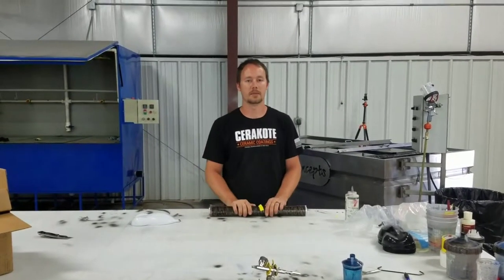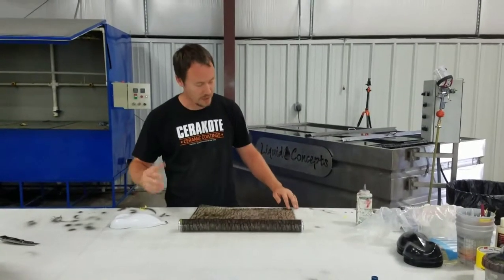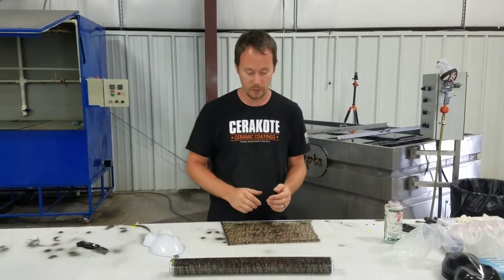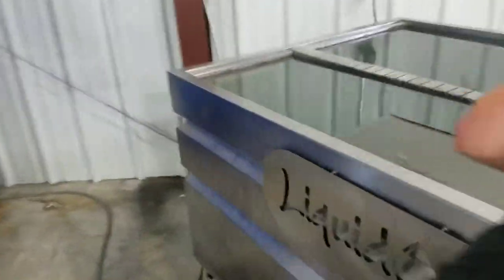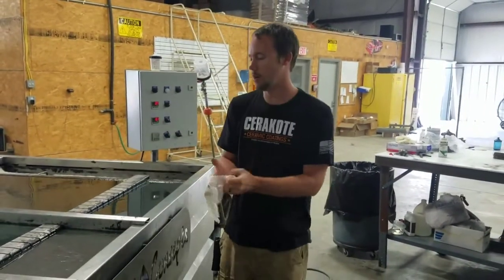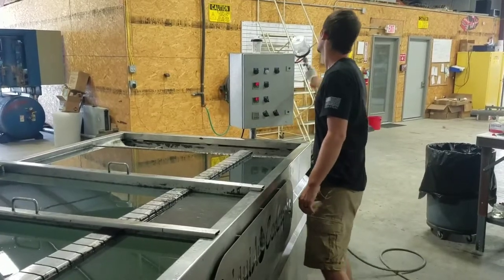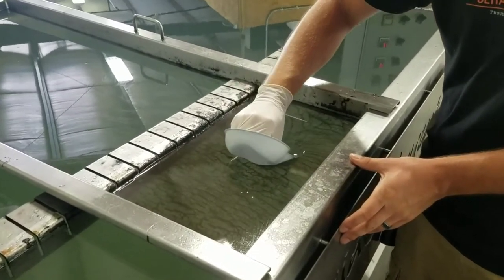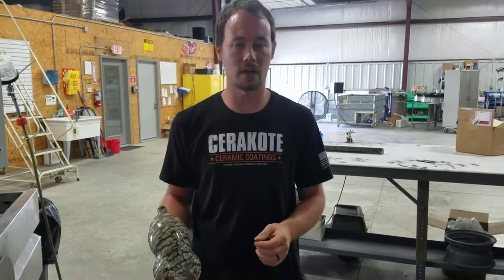Bán phim carbon, vân gỗ, vân đá, giao toàn quốc, hướng dẫn miễn phí - ĐT: 0932148418 - 0908839753